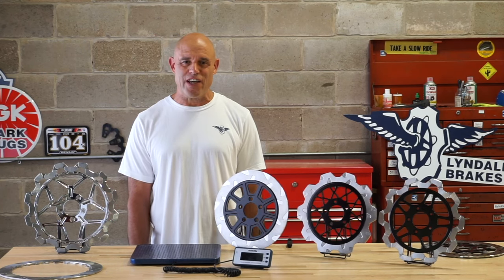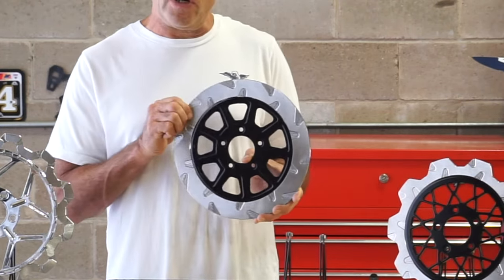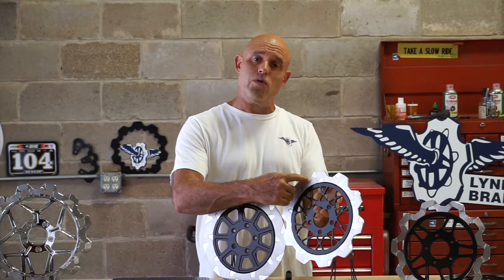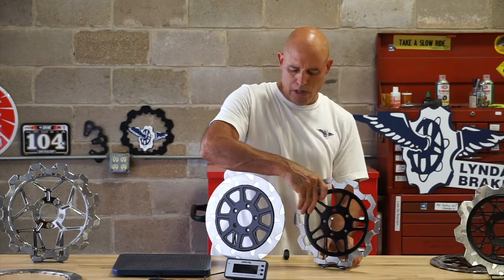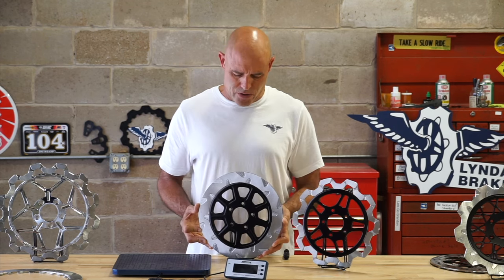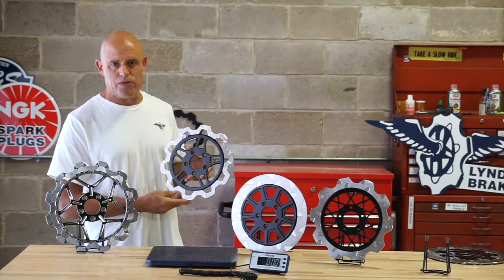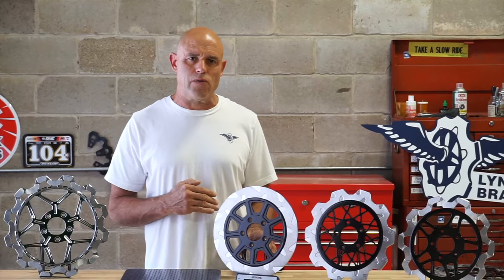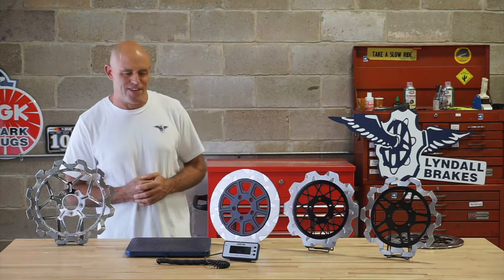Best floating rotor for your Harley-Davidson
Lyndall Paul explains some of the unique features and different styles of a Lyndall floating rotor.

Lyndall takes pride in knowing that we go further down the trail than any of our competitors. Beginning with materials - we use JFE410DB-ER, which is the same material that Brembo uses for their super bike rotors.

We are so confident in our materials, designs, and processes that we lifetime guarantee the rotor against warpage. We are the only brake company to do so.

Ride a performance bagger or performance softail? Try Lyndall rotors and brake pads for an immediate improvement in initial bite, fade resistance, and overall performance. For stage four brake kits inquire about our 13 inch oversized brake kits with Brembo radial calipers and radial master cylinder.

Lyndall Rotors are proudly made in the USA

Have a question or need help putting a package together?